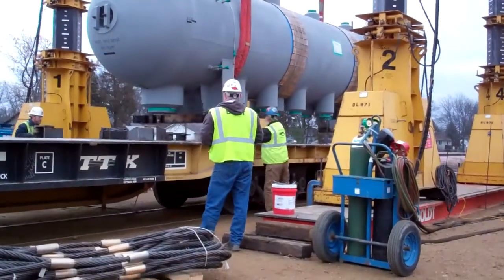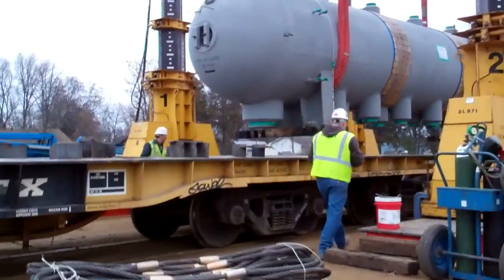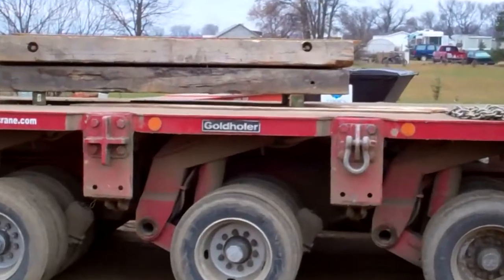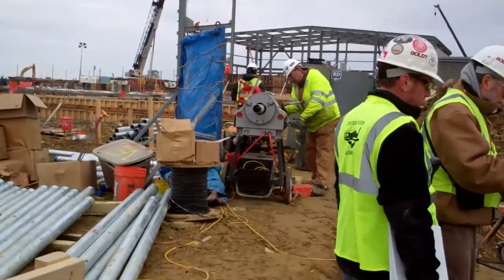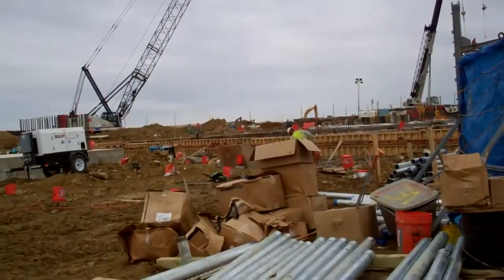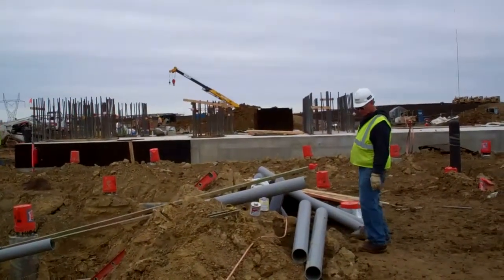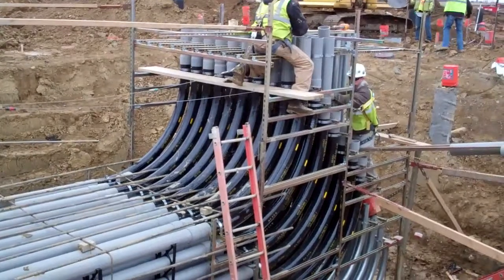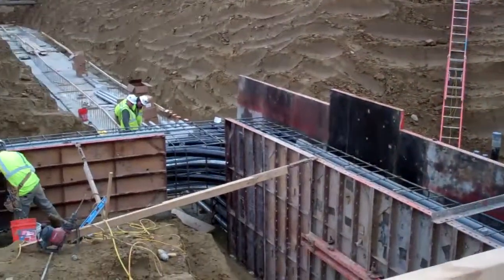Steam drum transport to Deer Creek Station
The steam drum for the Deer Creek Station makes a journey from the railroad tracks to the construction site.